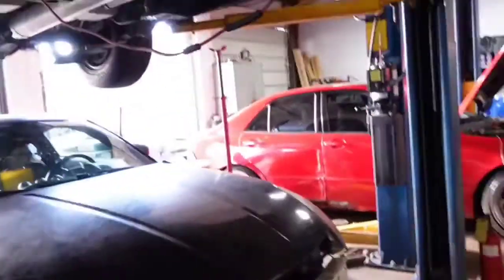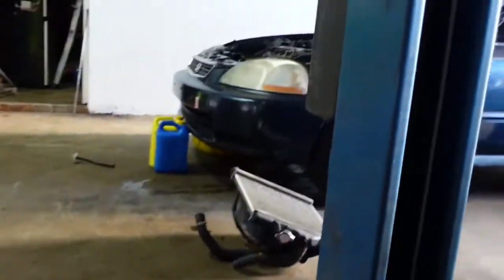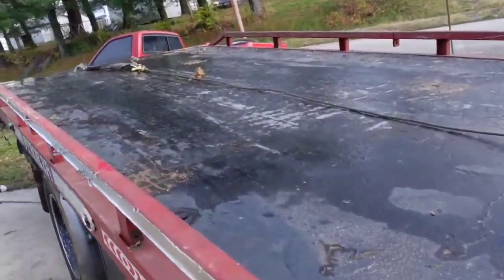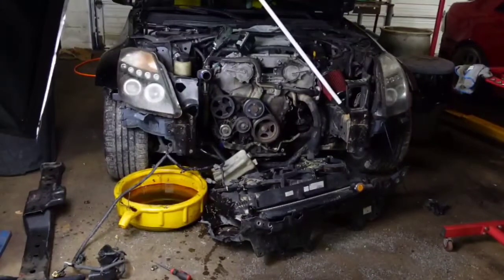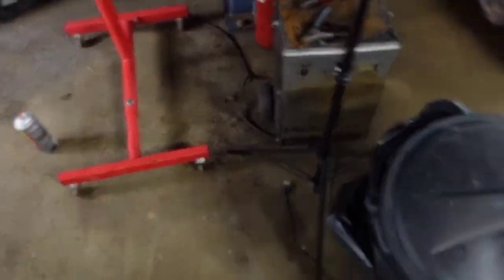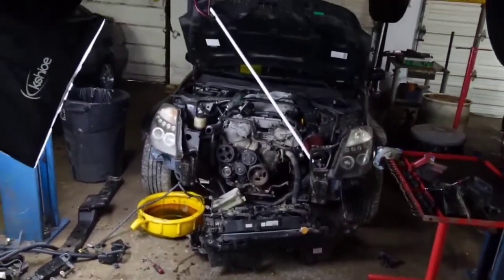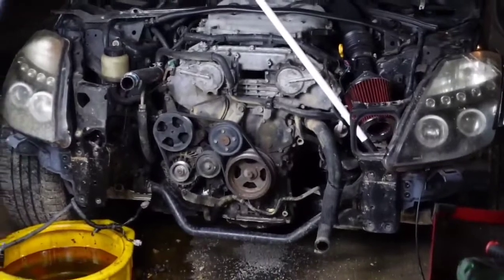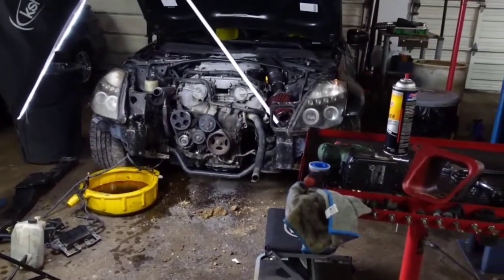350Z.... Start over... A New Ride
a little mishap with the 350z while doing a little street drifting. replace a few parts and we will be ready to get back to Mexico. check out the new ride at the very end.